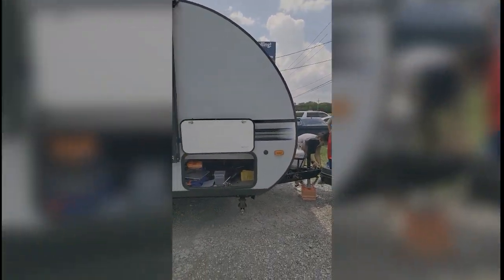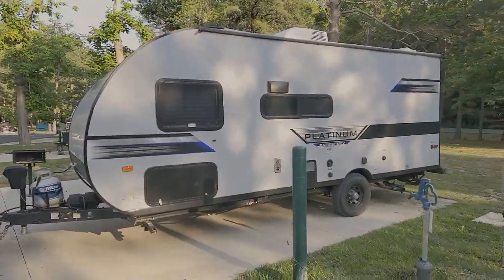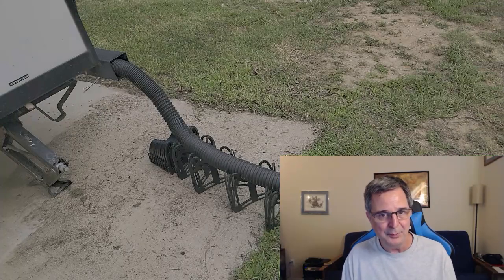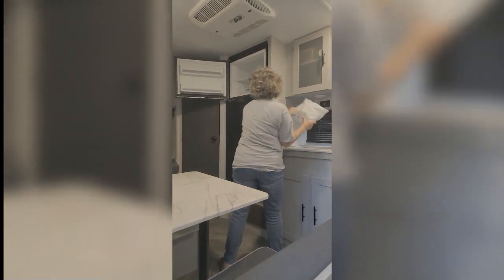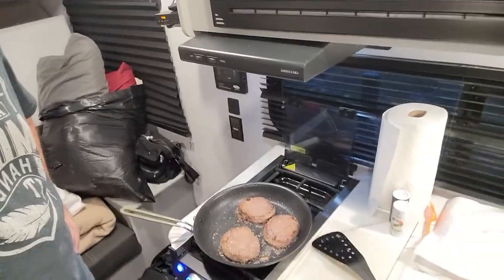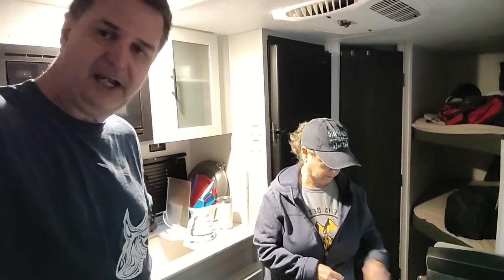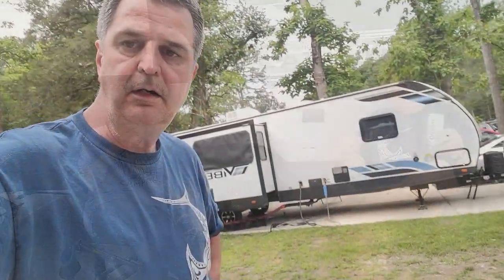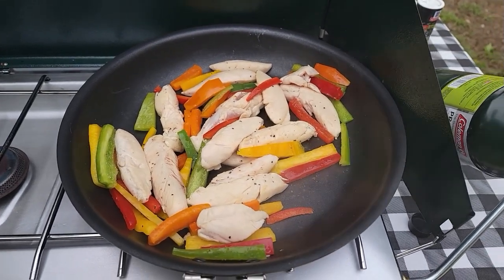EP 8 - Rental RV Rookies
Terri and I rent a 22' travel trailer and embark on our first RV adventure!